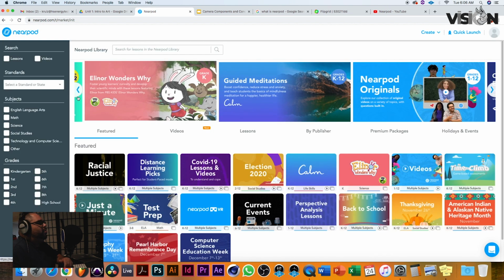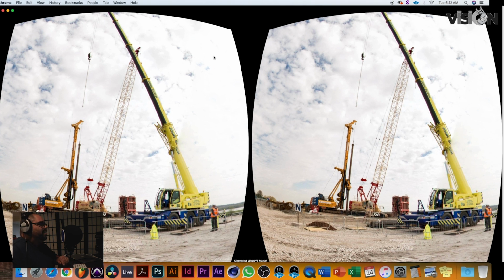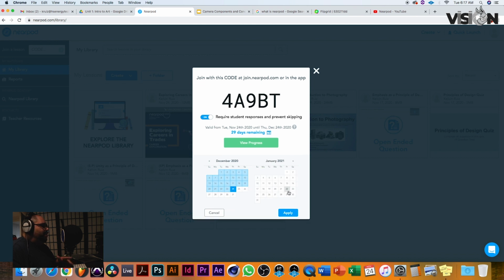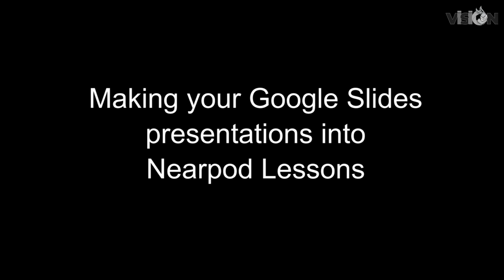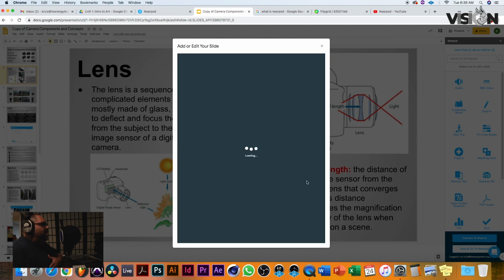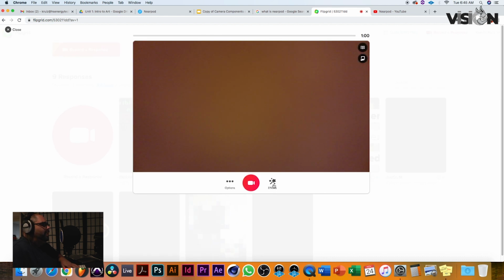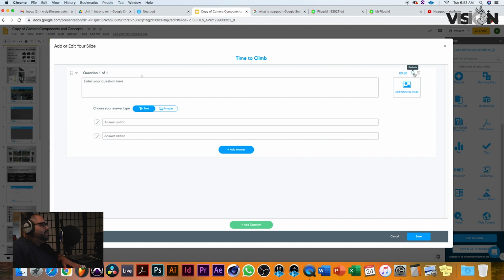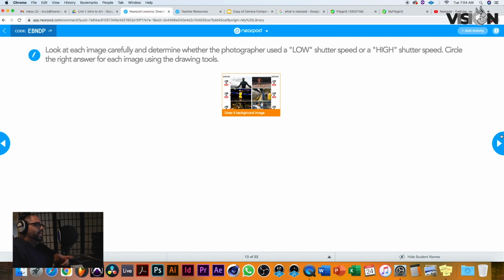Nearpod Tutorial by KR Tutorials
Recorded and edited by Kelvin Ruiz

Contents of the video:
0:00 Intro
3:20 Using the Nearpod Content
15:21 Using the Reports Feature
18:05 Making your Google Slides presentations into Nearpod Lessons
34:18 Converting your Google Slides presentation to a Nearpod Lesson